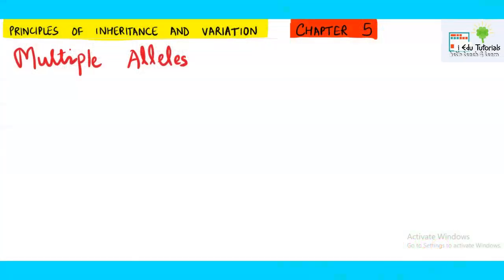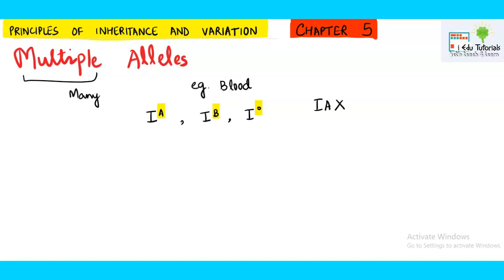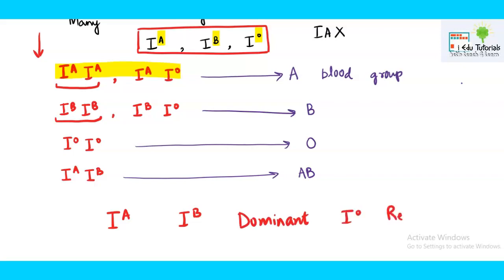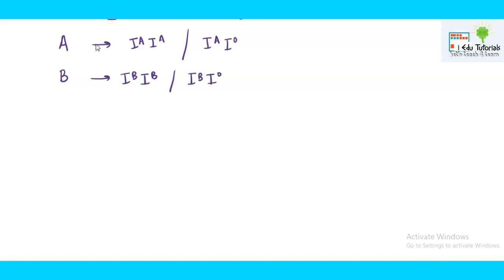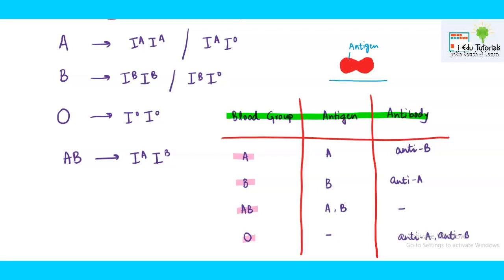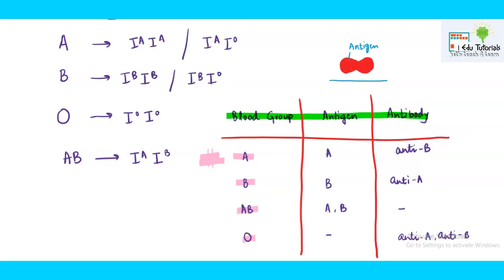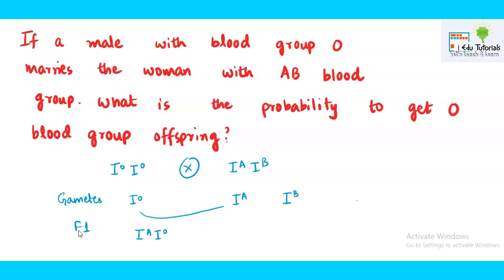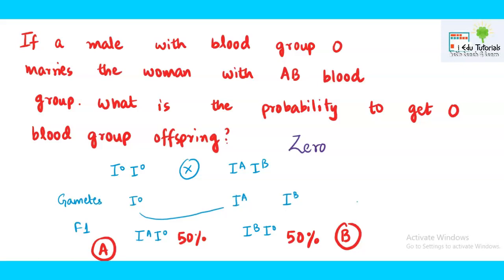Multiple Alleles I Principles of Inheritance and Variation I Chapter 5 I Class 12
In this video, I have explained Multiple Alleles from the fifth chapter of grade 12 Biology. The name of the chapter is PRINCIPLES OF INHERITANCE AND VARIATION.

Links To:
Chapter 1: Reproduction in Organisms